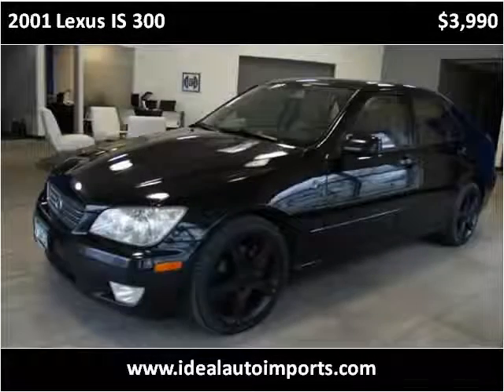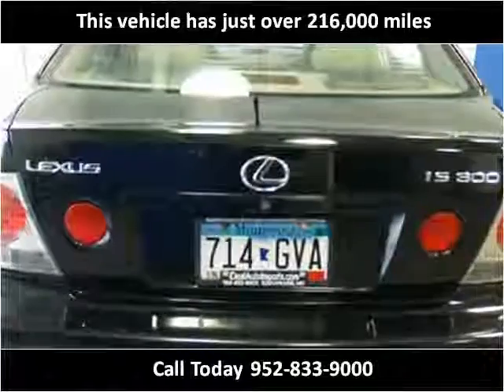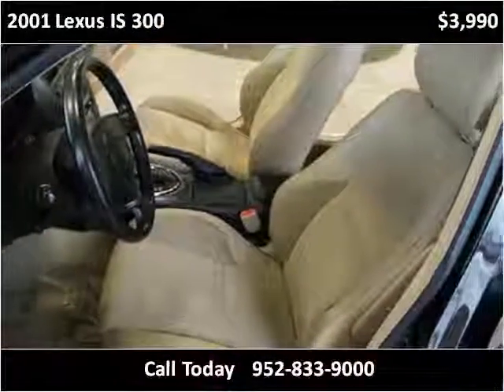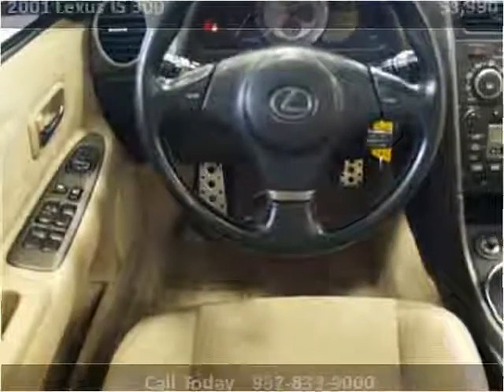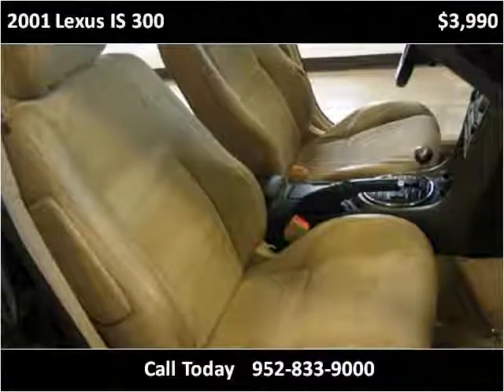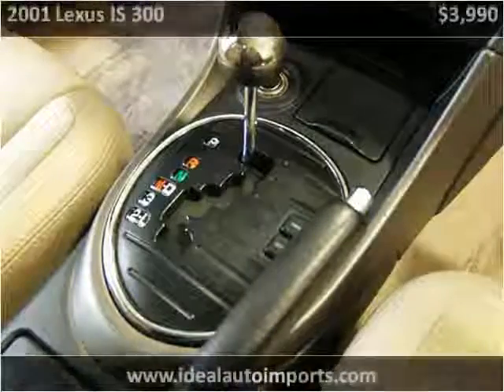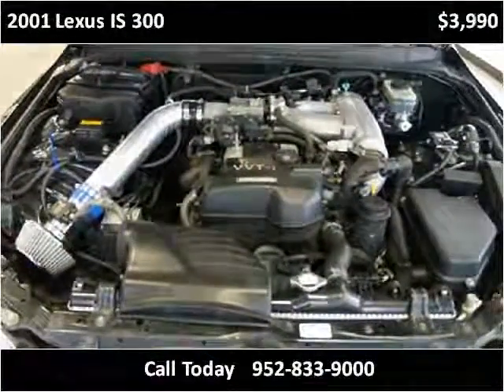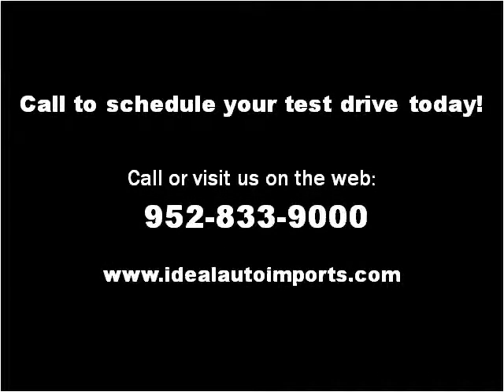2001 Lexus IS 300 Used Cars Eden Prairie MN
This 2001 Lexus IS 300 is available from iDeal Auto Imports LLC.